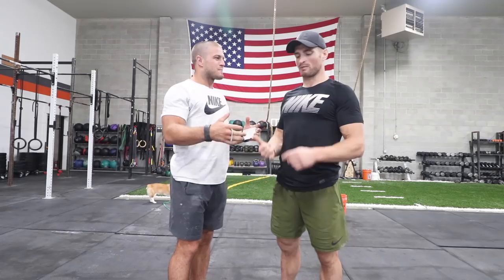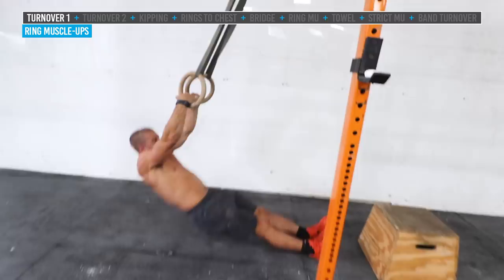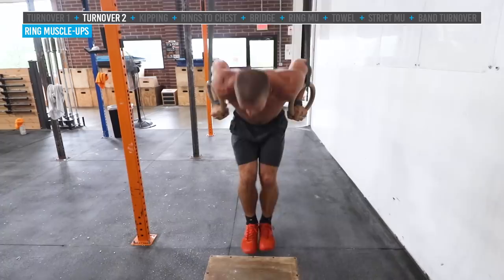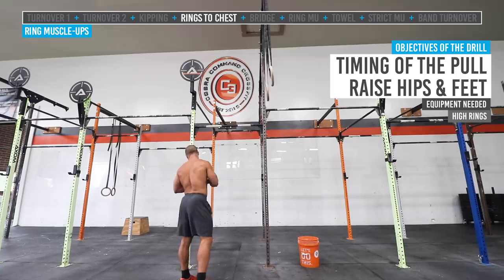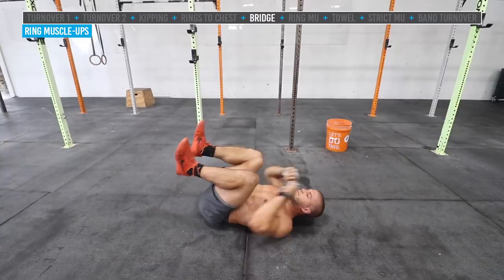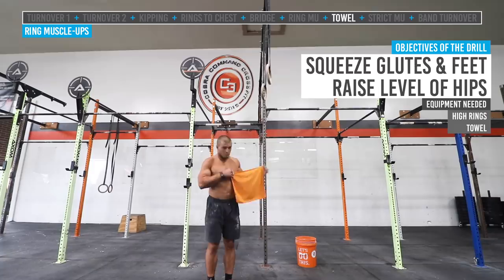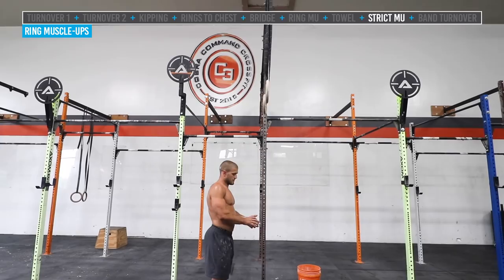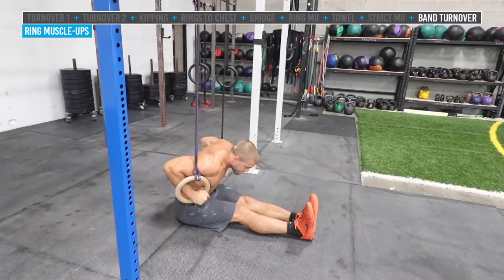HOW TO - GET & IMPROVE MUSCLE UPS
PURPOSE - This Video is for the beginning Crossfitter trying to get their FIRST Muscle up and the more seasoned Crossfitter that has a few Crossfit Open's under their belt but wants to become more EFFICIENT at their Muscle Ups!